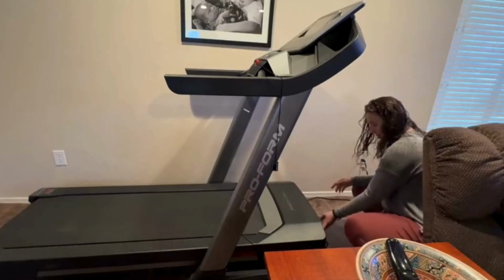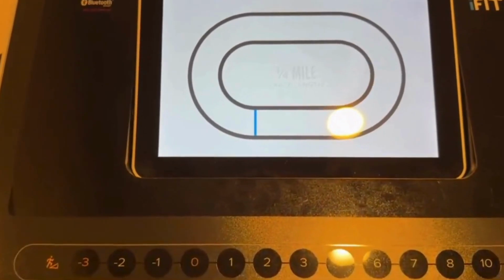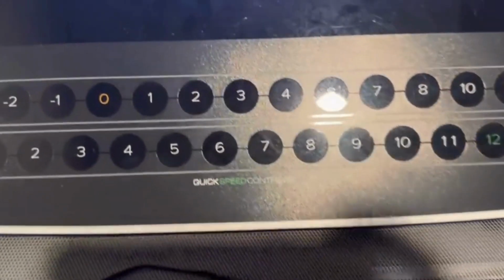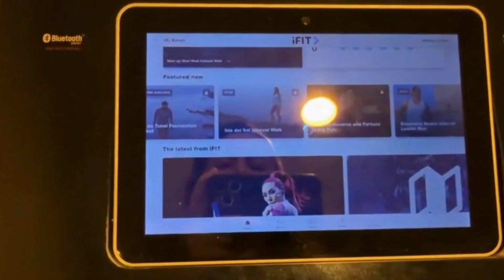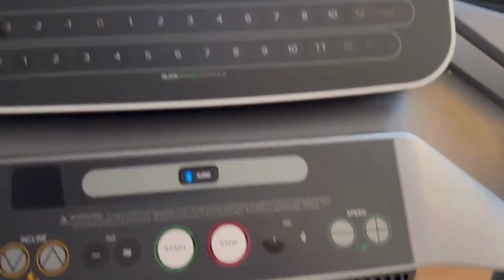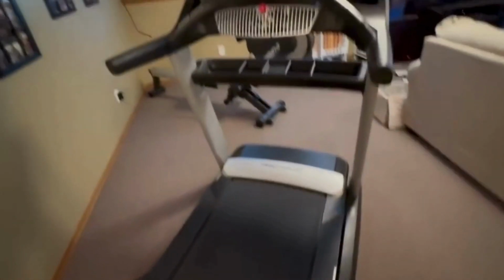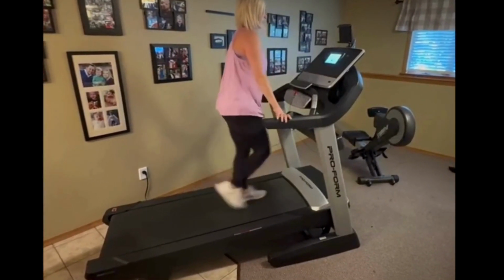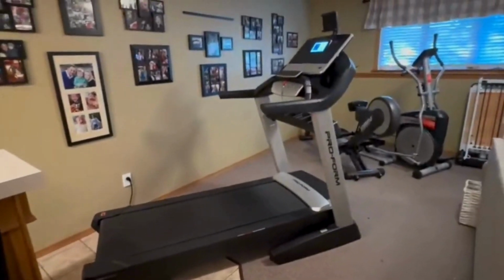ProForm Pro 2000 Smart Treadmill Review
ProForm Pro 2000 Smart Treadmill Review – Is It Worth It?

In this video, I put the ProForm Pro 2000 Smart Treadmill to the test. I’ll go over its performance, features, iFit connectivity, and whether it's worth the price. Is this the best option for your home workouts? Find out in this full review.

Key Features:

Powerful and quiet motor
Automatic incline and decline
HD touchscreen with iFit integration
Foldable design for space-saving